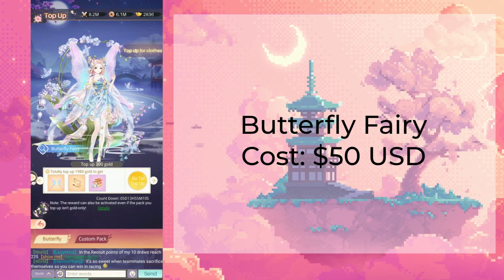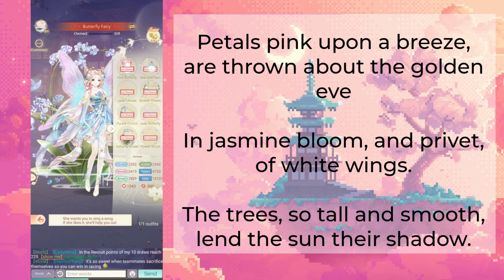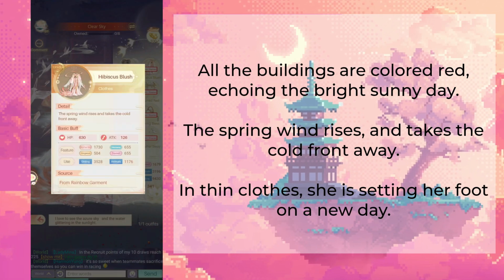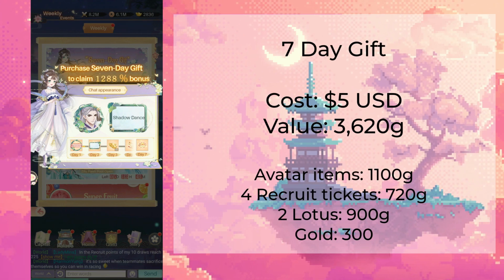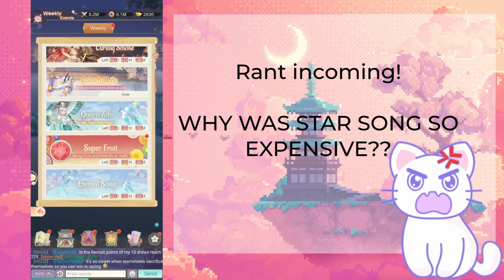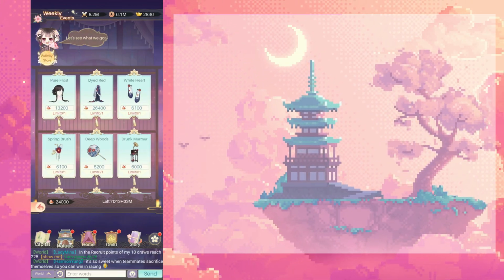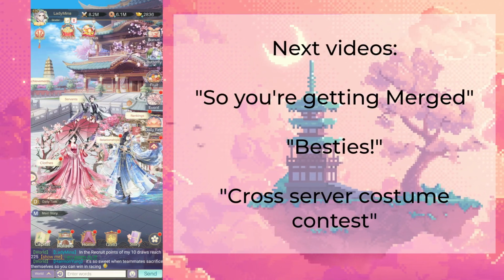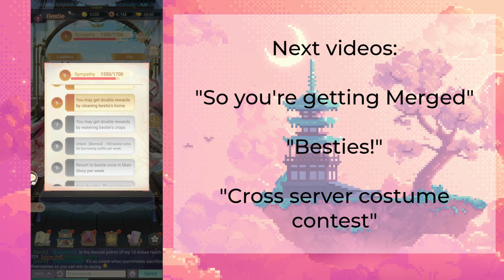Lingering Camellia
Outfit Tags sheet